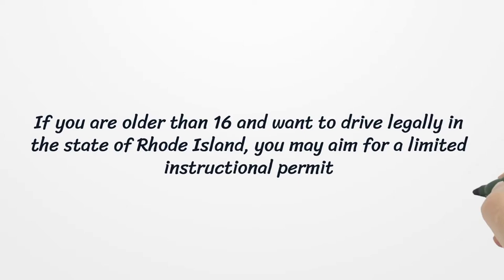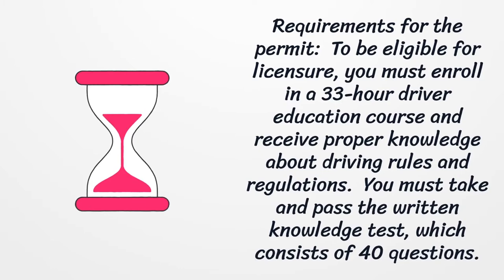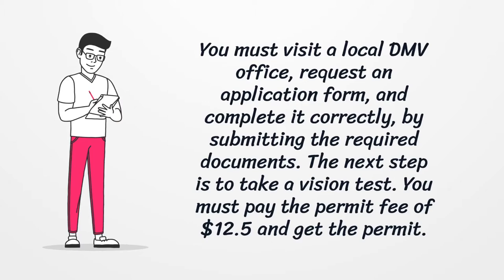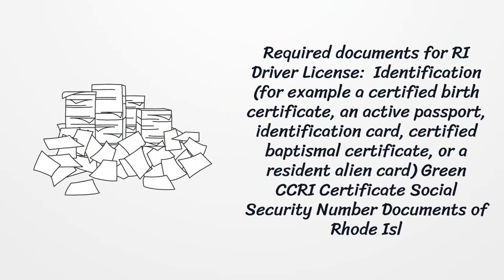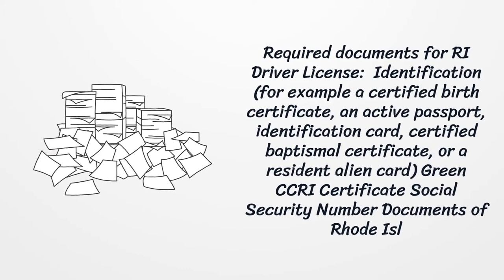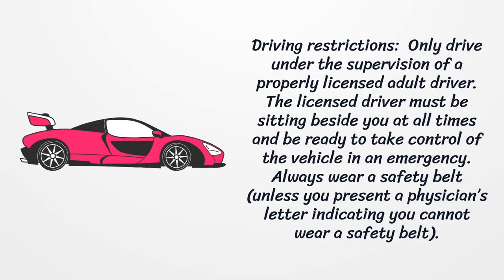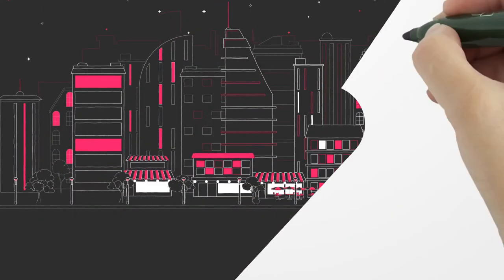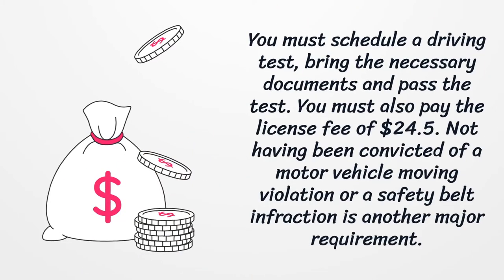Rhode Island Driver License - What You need to get started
If you want to get a Rhode Island driver license, you should know there is no general license. Here you can find how to apply for your license